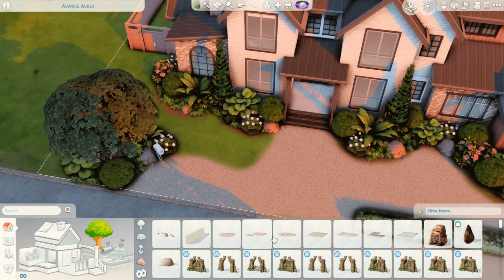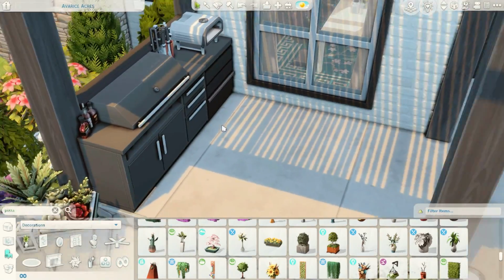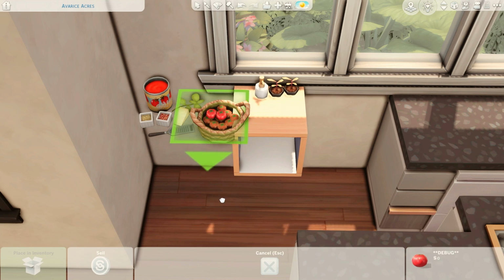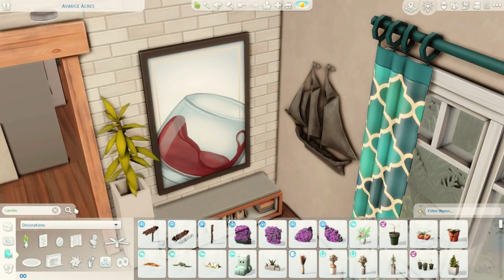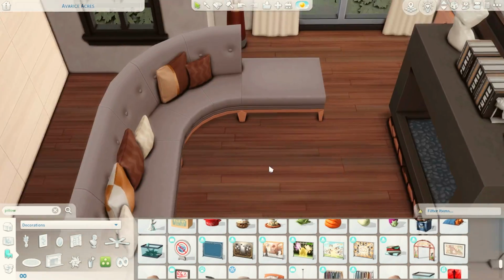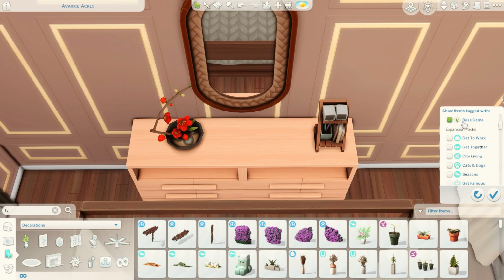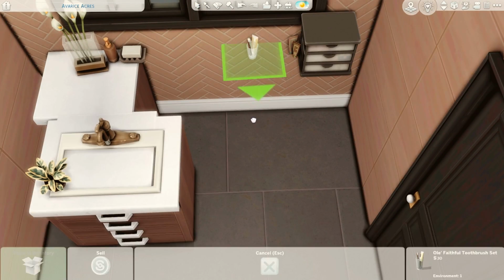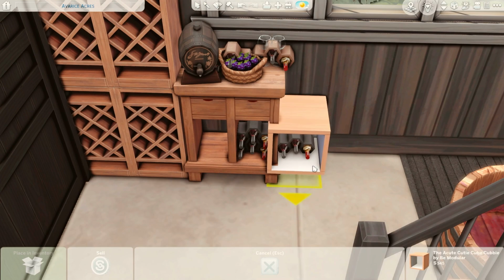Huge Transitional Family Home | The Sims 4 Speed Build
Hi! Today's speed build video is going to be a huge transitional family home. I built this house inspired by the new stuff pack, the home chef hustle, which came out recently. I hope you like it!

This house has 4 bedrooms, 3 and half bathrooms, a bar, a garage, a mud room and utility room, an office room.

Lot name: AVARICE ACRES (WINDENBURG)

COST: §205,052

❀ Gallery ID: simmer4girl

Follow me on other social media platforms for more contents!